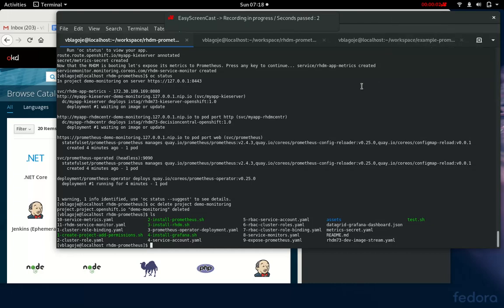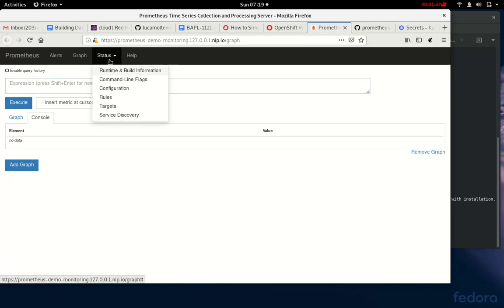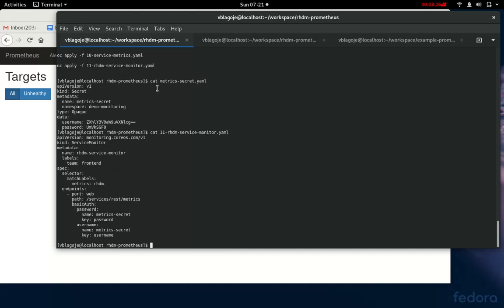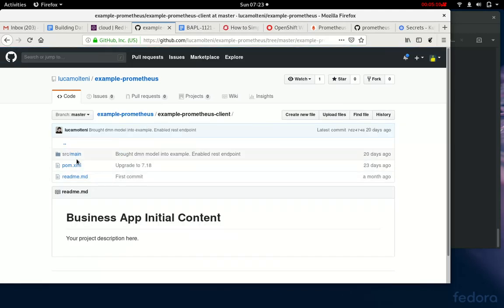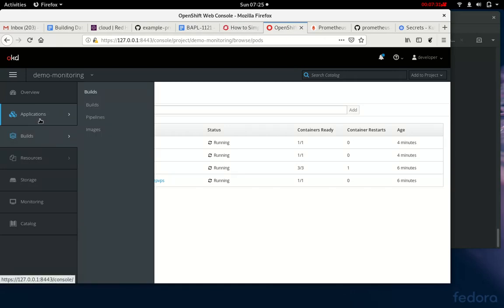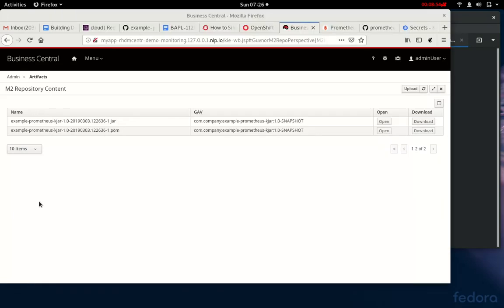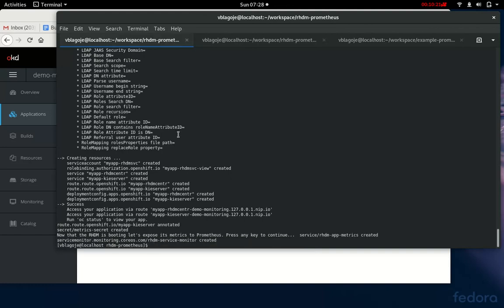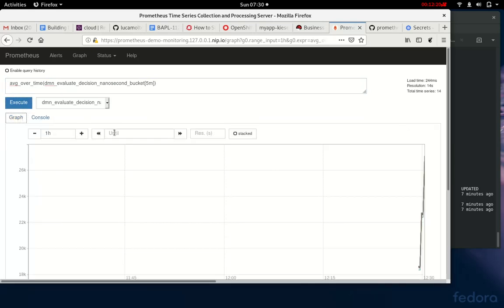RHDM/Prometheus/OpenShift integration demo